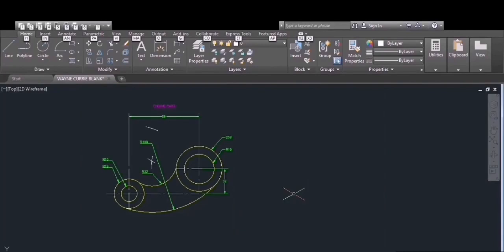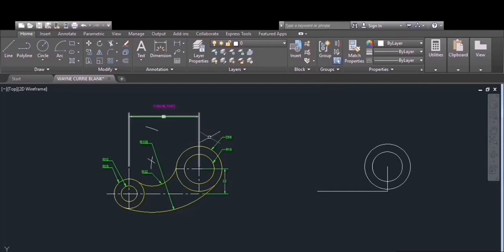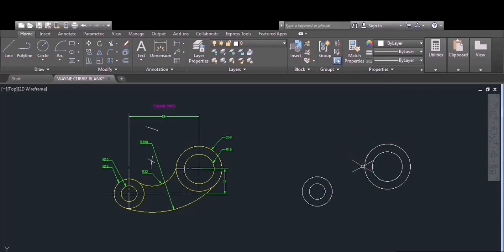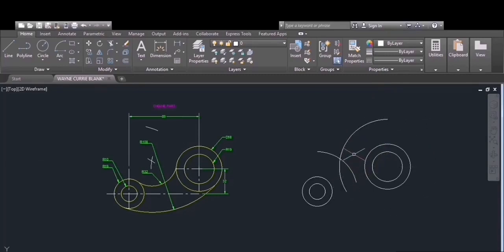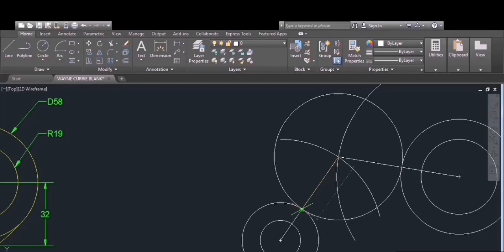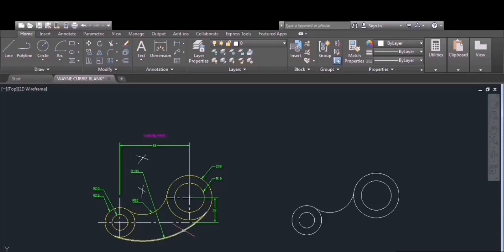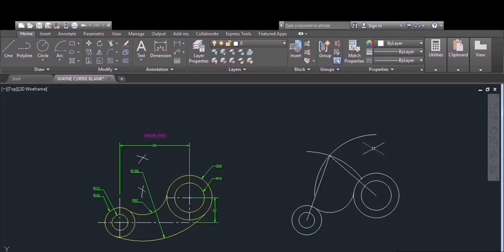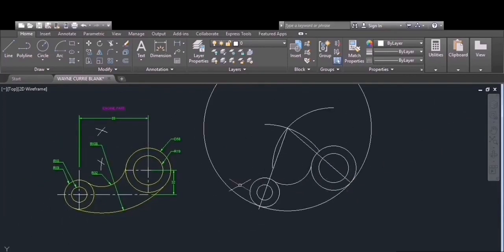Drawing Engine part using AutoCad